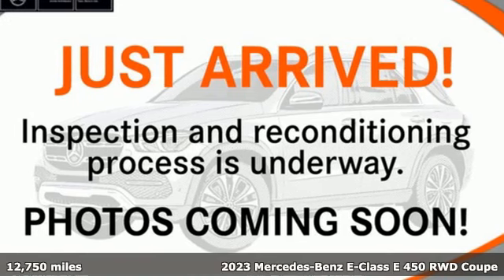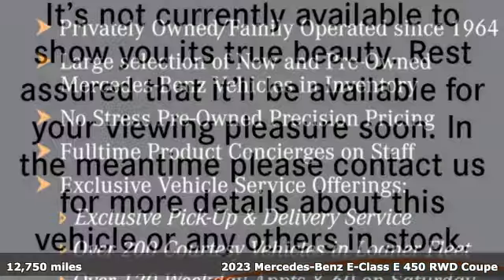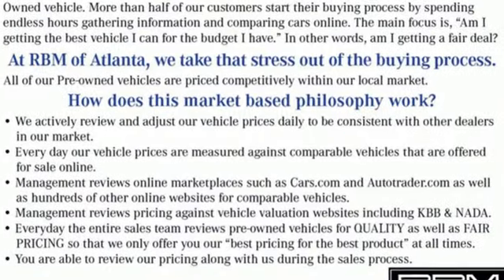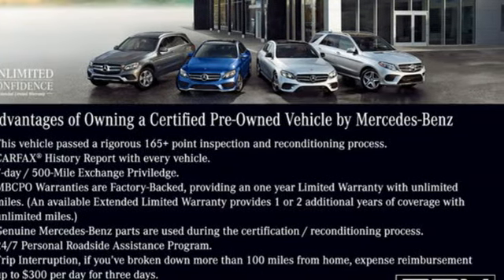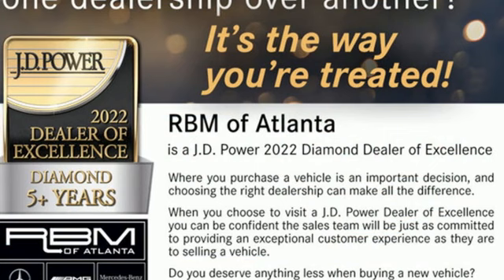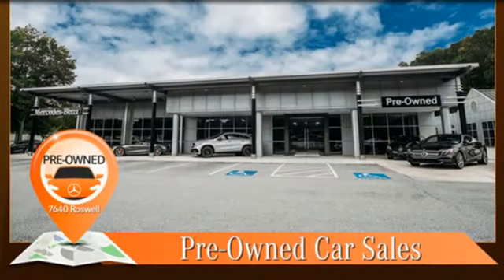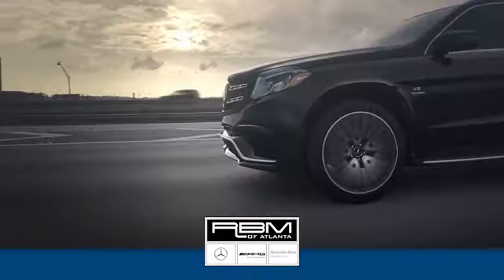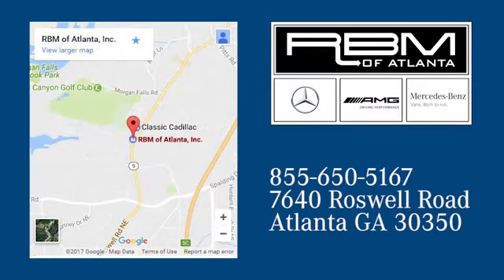Certified 2023 Mercedes-Benz E-Class Atlanta GA Sandy Springs, GA U20547 - SOLD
Year: 2023
Make: Mercedes-Benz
Model: E-Class
Trim: E 450 Coupe
Engine: 6 3.0 L
Transmission: Automatic
Color: Moonlight White Metallic
Interior: Macchiato Beige/Magma Grey
Mileage: 12750
Stock #: U20547
VIN: W1K1J5JB2PF191593
CERTIFIED, CLEAN CARFAX! WHEELS: 20 AMGA® MULTI-SPOKE -inc: Tires: 245/35R20 Front & 275/30R20 Rear, WHEEL LOCKING BOLTS, REAR DECK SPOILER IN BODY COLOR, MOONLIGHT WHITE, MACCHIATO BEIGE/GREY, LEATHER UPHOLSTERY, MACCHIATO BEIGE HEADLINER, LIGHT BROWN SEN WOOD TRIM, HEATED & VENTILATED FRONT SEATS, AUGMENTED VIDEO FOR NAVIGATION, AMGA® LINE -inc: brushed aluminum sport pedals w/rubber studs, AMGA® Floor Mats, Black Headliner, AMGA® Body Styling, Multi-Function Sports Steering Wheel w/Flat Bottom, galvanized shift paddles. This Mercedes-Benz E-Class has a powerful Intercooled Turbo Gas/Electric I-6 3.0 L/183 engine powering this Automatic transmission.*This Mercedes-Benz E-Class E 450 Coupe Has Everything You Want *Window Grid Antenna, Wheels: 18 5-Spoke Alloy, Valet Function, Trunk/Hatch Auto-Latch, Trip computer, Transmission: 9G-TRONIC 9-Speed Automatic -inc: DYNAMIC SELECT driving programs and steering wheel shift paddles, Tracker System, Tires: 245/45R18 Front & 275/40R18 Rear, Tire Specific Low Tire Pressure Warning, Streaming Audio, Smartphone Integration, Smart Device Remote Engine Start, SiriusXM Satellite Radio -inc: 6-month trial period, Side Impact Beams, Right Side Camera, Remote Releases -Inc: Hands-Free Access Power Cargo Access and Keyfob Fuel, Remote Keyless Entry w/Integrated Key Transmitter, 2 Door Curb/Courtesy, Illuminated Entry, Illuminated Ignition Switch and Panic Button, Regenerative 4-Wheel Disc Brakes w/4-Wheel ABS, Front And Rear Vented Discs, Brake Assist, Hill Hold Control and Electric Parking Brake, Redundant Digital Speedometer, Rear-Wheel Drive.*Stop By Today *Come in for a quick visit at RBM of Atlanta, 7640 Roswell Road, Atlanta, GA 30350 to claim your Mercedes-Benz E-Class!

Address:
7640 Roswell Road